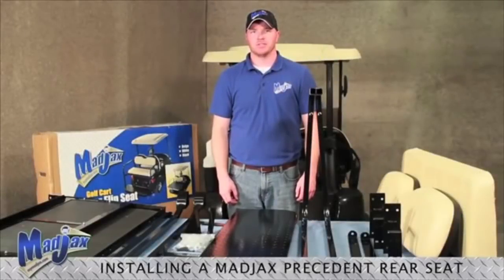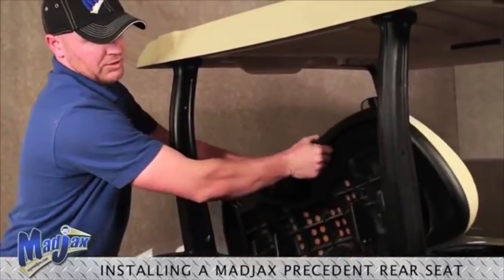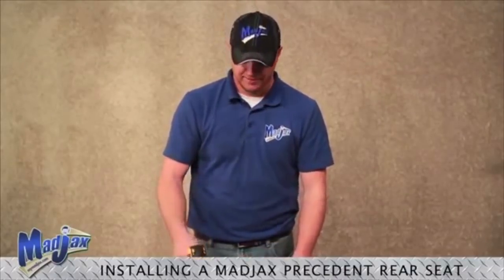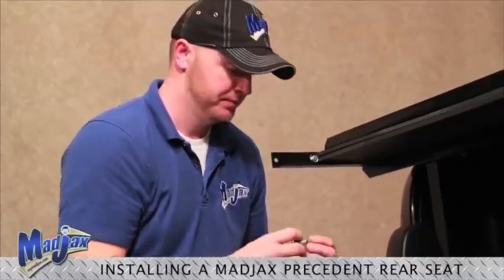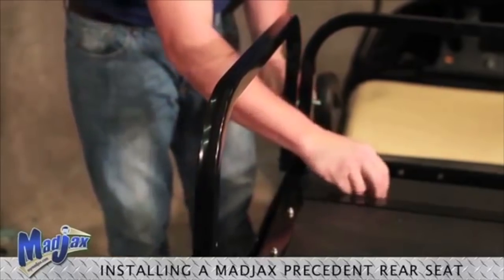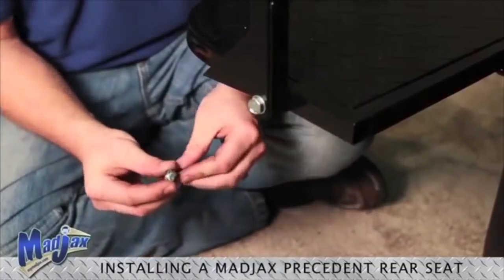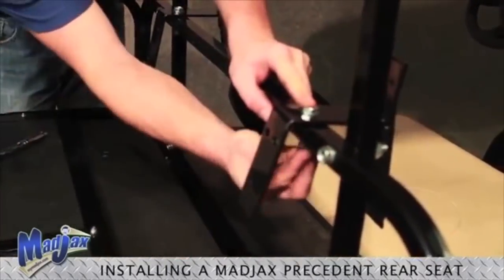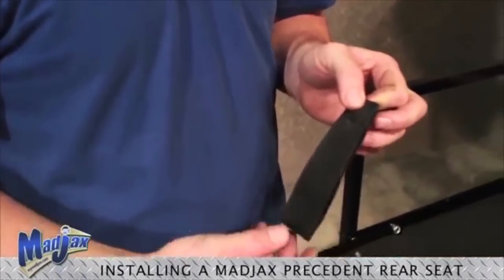Rear Flip Seat for Club Car® Precedent® | How to Install Video | Madjax® Golf Cart Accessories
How to install a Madjax® Rear Flip Seat on a Club Car® Precedent® golf cart.